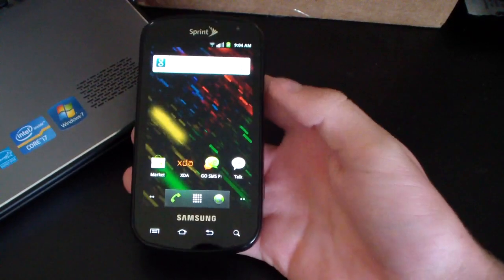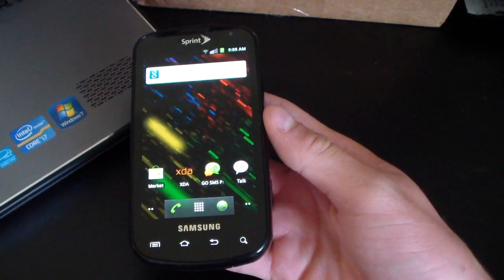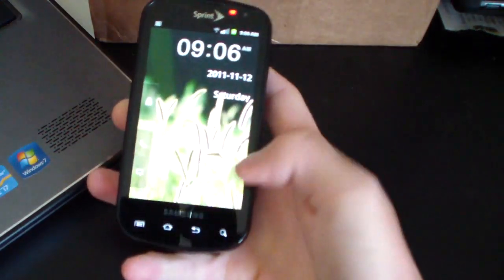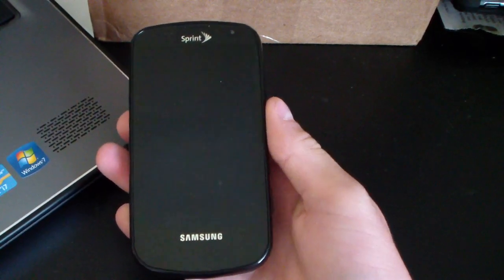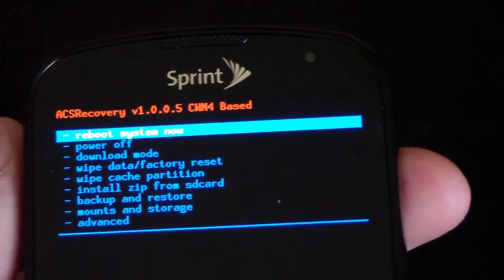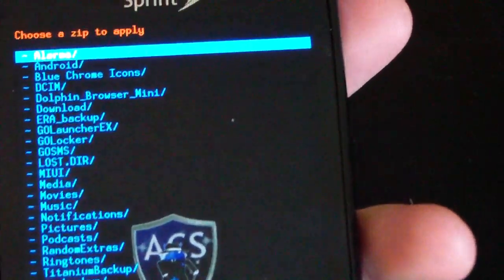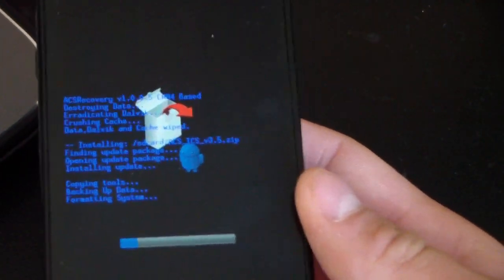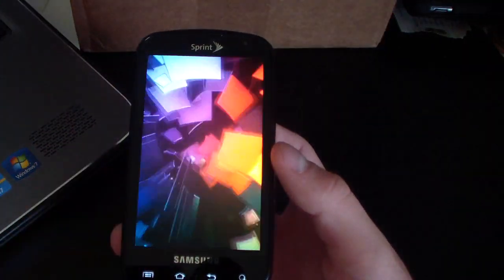How to install the EI22 ACS ICS Rom on the Samsung Epic 4G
Showing how to flash the ACS ICS Rom on your Epic! Based on Android 2.3.5 Gingerbread. Any questions, please ask!